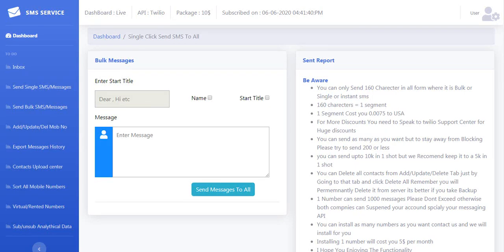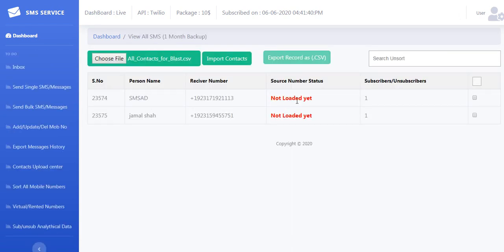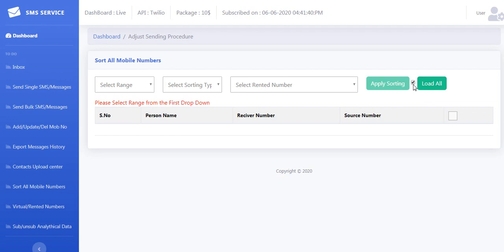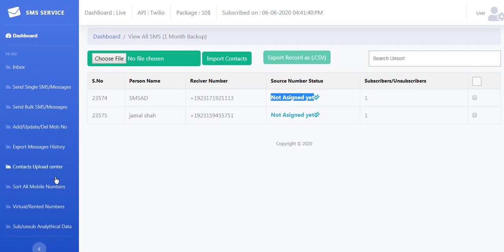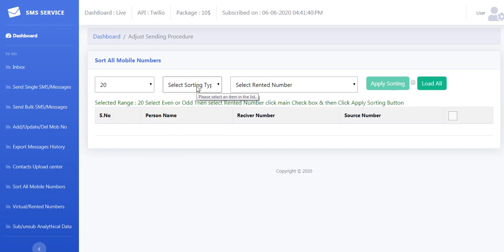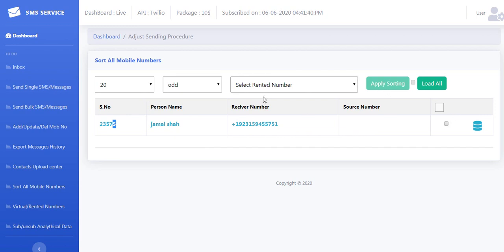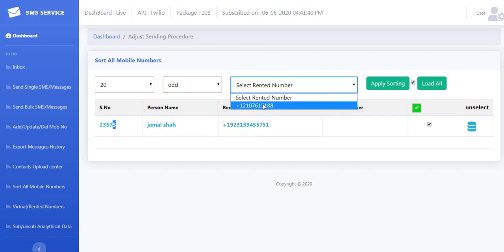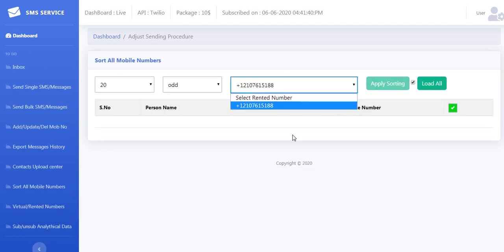How to send Blast Part A ?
How to send Blast ?
Follow Tutorial text or video carefully

1 : 3 Tabs involved
     * Send Bulk SMS/Messages
     * Contacts Upload center
     * Sort All Mobile Numbers

2 : Make sure your Excel file has only two columns without any heading in row zero there should be no any headers and column A must have Names and Column B must have Numbers